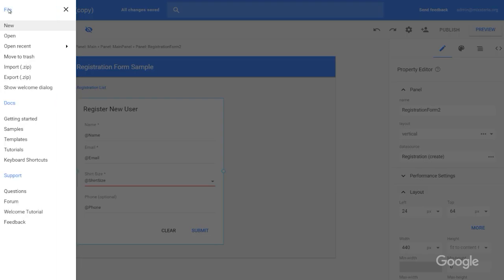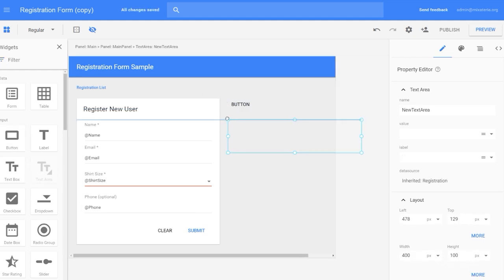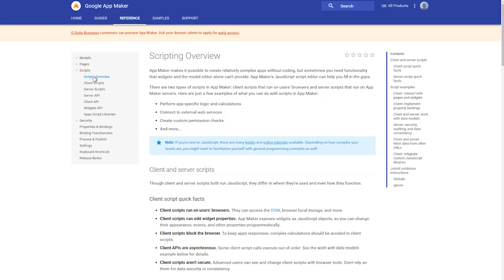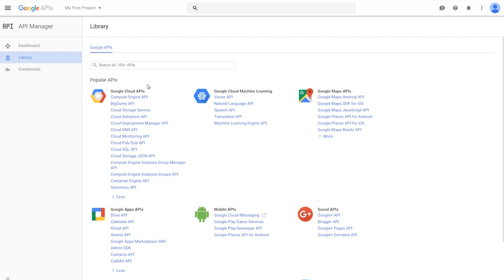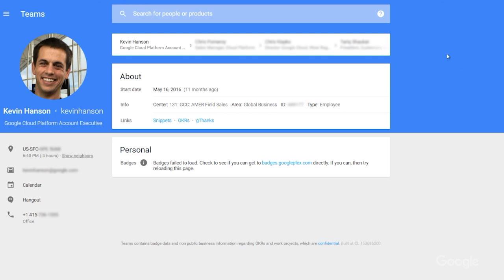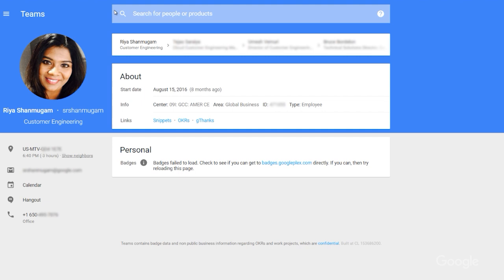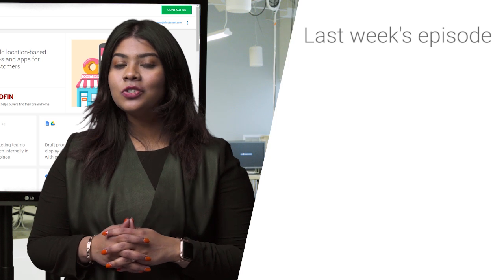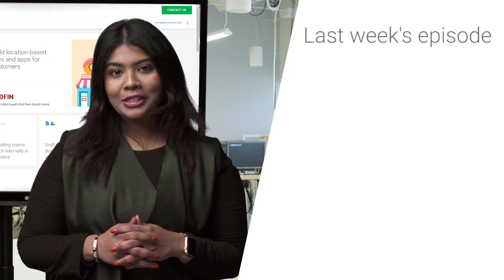Create Apps Easily with App Maker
Kevin recently joins the G Suite Show and wants to get to know all of the different teams we work with. With the help of App Maker he's able to develop an app to help organize teams.

App Maker is a low-code, application development tool that lets you quickly build and deploy custom apps tailored to your org’s needs. Build in days instead of months. Today's example include onboarding new team members with a directory. Using G Suite tools, your business’s IT department or citizen developers (analysts or system admins) can quickly iterate and prototype all the way to deployed app.

Have an idea for an app that can help with your business? Leave it in the comments below!